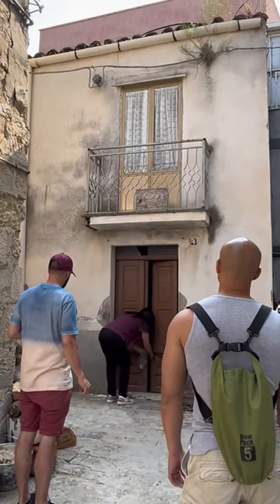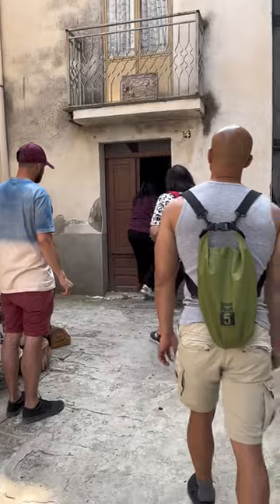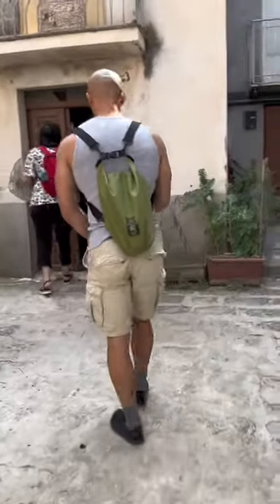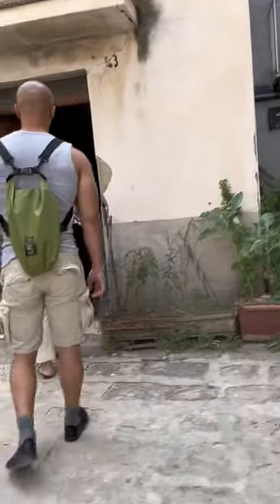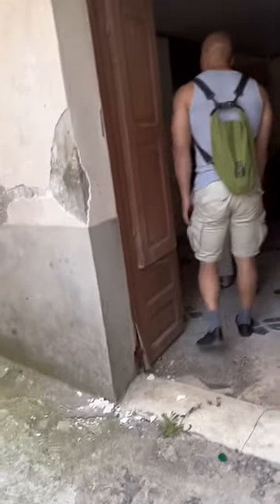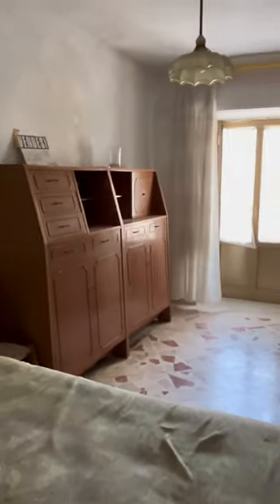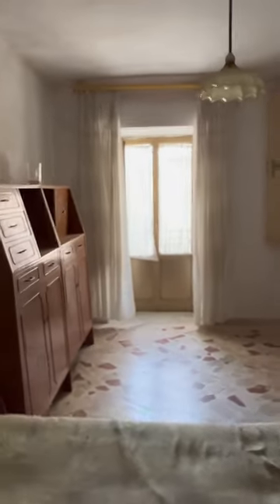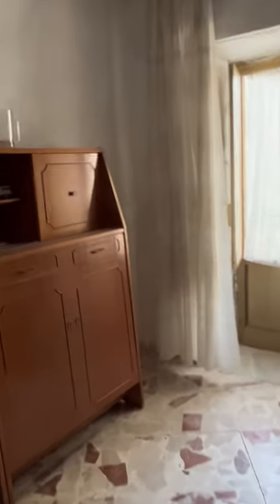€5,000 home tour in Sicily Italy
Pros:
Well maintained street close to the main Piazza
Livable while you make improvements
Balcony
Room for a washer

Cons:
Needs kitchen
Several walls need replastering
Front door area needs stucco/plaster work

Sign up for our newsletter in the pop-up box and you will get a Start Here Guide that has helpful apps and websites.

If you are interested in our consultation services, you can find them